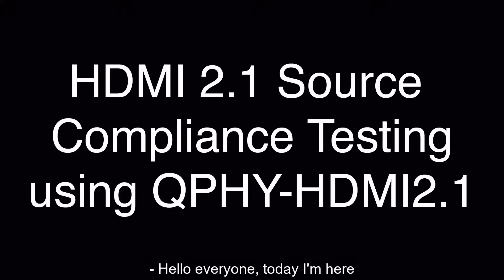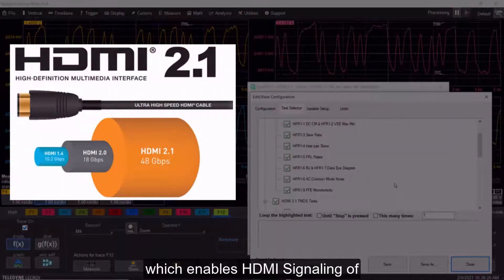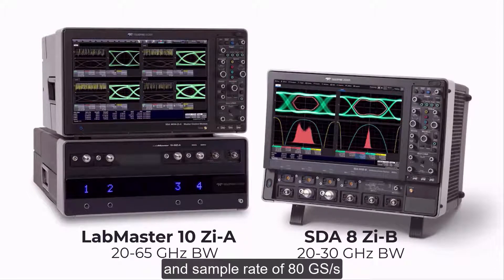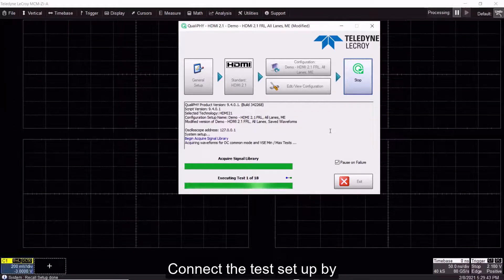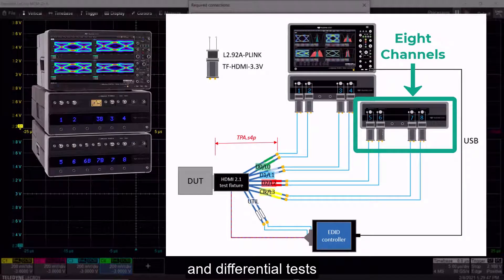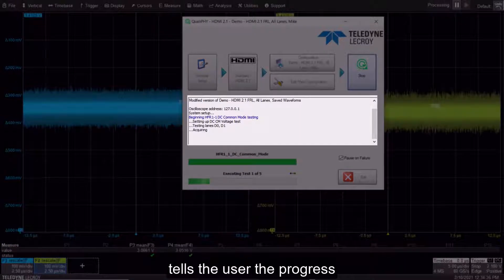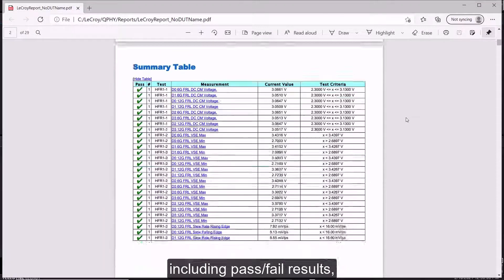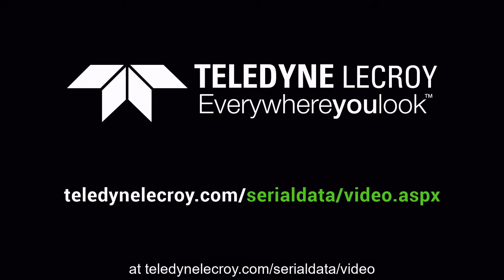HDMI 2.1 Source Compliance Testing using QPHY-HDMI2.1 from Teledyne LeCroy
Teledyne LeCroy’s QPHY-HDMI2.1 software completely automates HDMI 2.1 physical layer testing as outlined in the HDMI 2.1 Compliance Test Specification (CTS). QualiPHY controls the oscilloscope and the device under test using an EDID emulator to automate all FRL and TMDS tests.

Explore all of our video test solutions